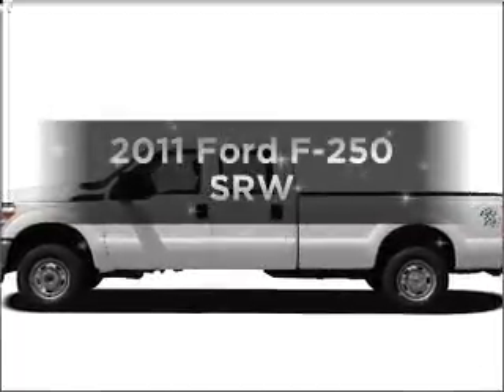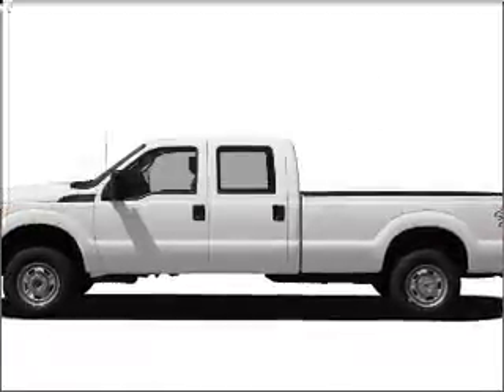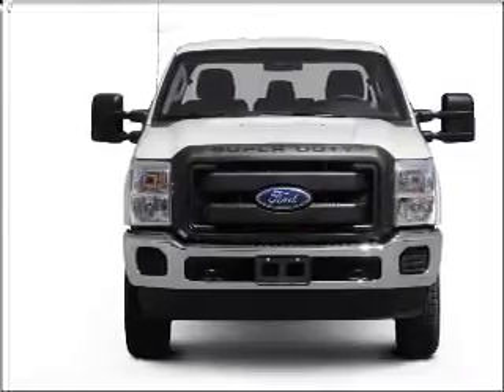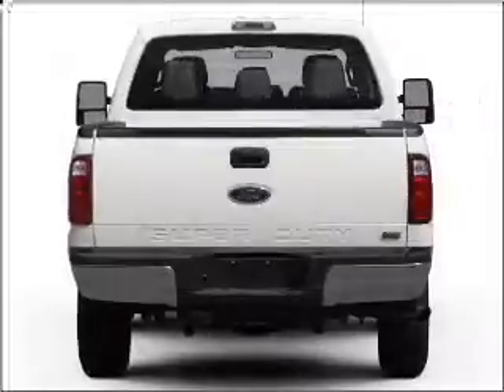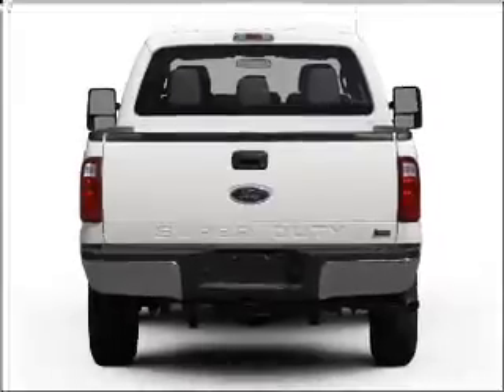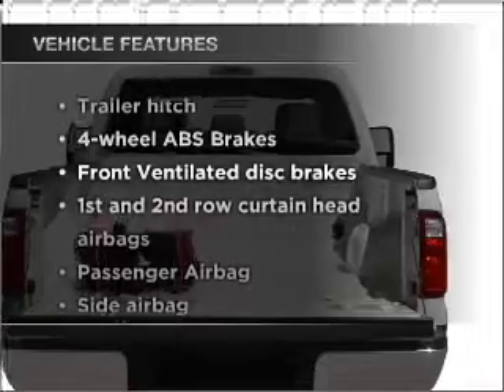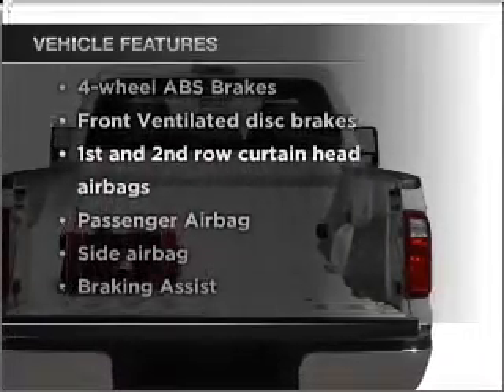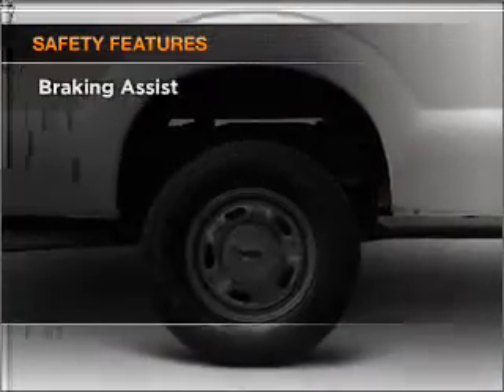2011 Ford F-250 - Hempstead NY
Year: 2011
Make: Ford
Model: F-250
Trim: SRW
Engine: 6.2 liter 8 cylinder 16 valve
Transmission: 6-Speed Automatic
Color: Tuxedo Black Metallic
Mileage: 51
Address:
301 N Franklin St